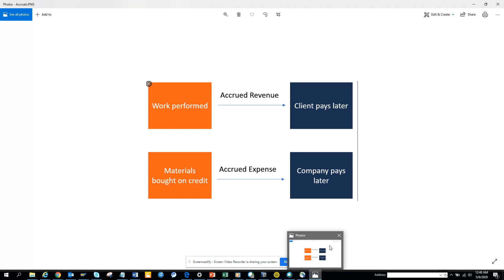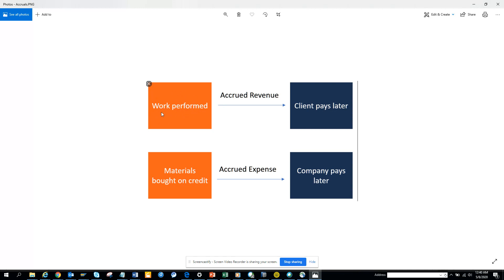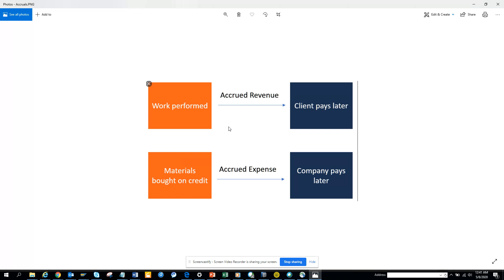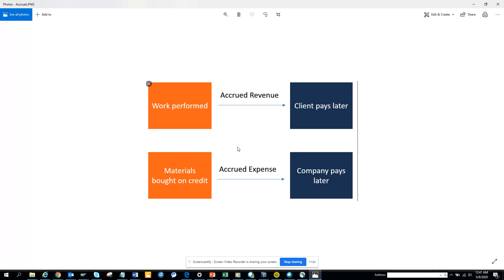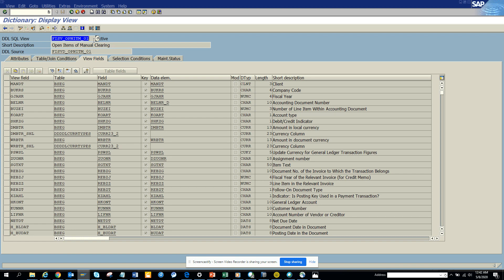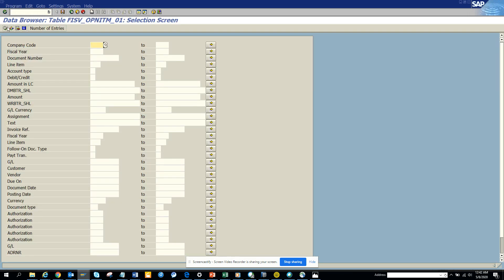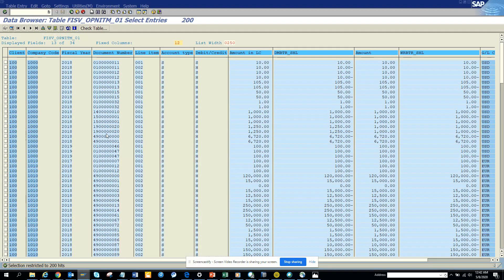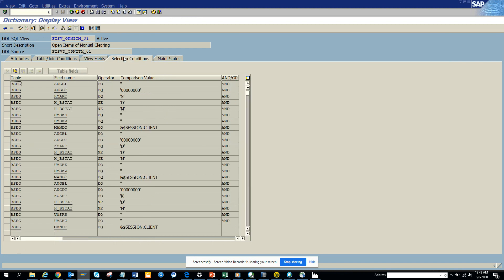SAP FICO: SAP Accrual in S/4 HANA. Just check one View and you are done.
SAP Accrual in S/4 HANA. Just check one View and you are done.